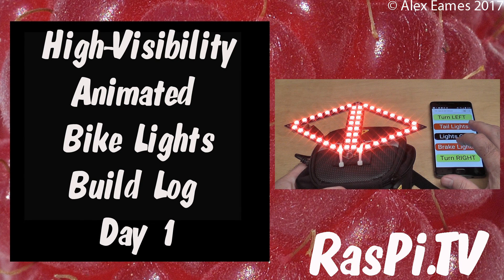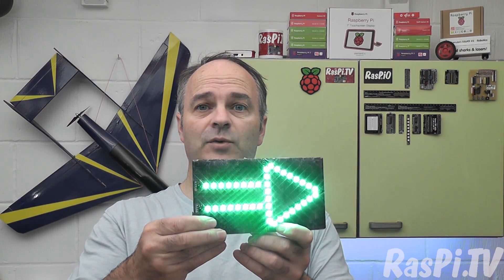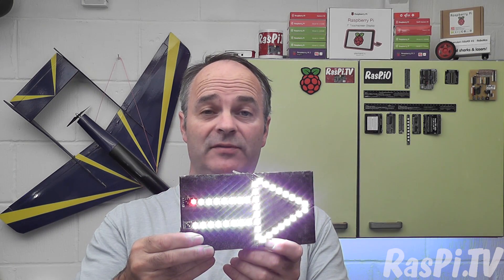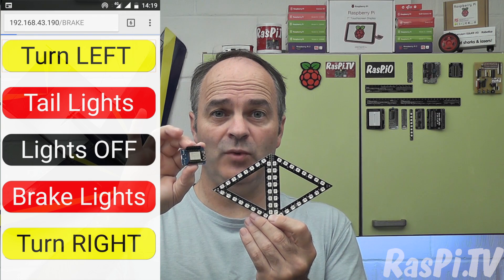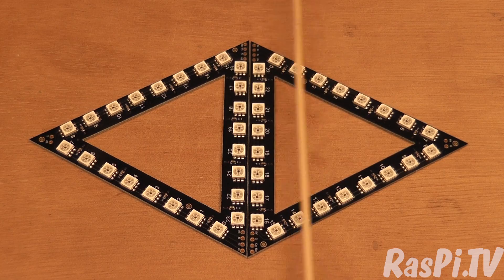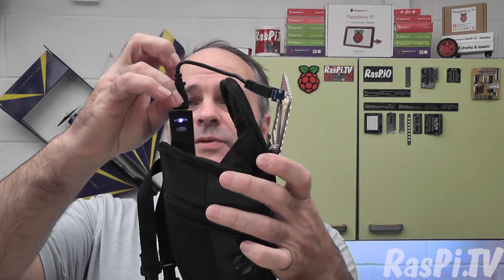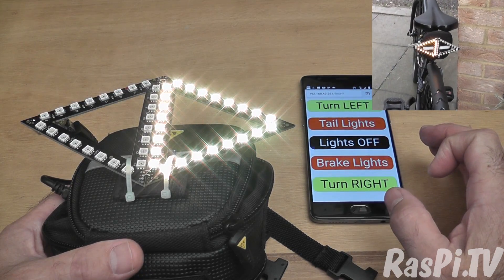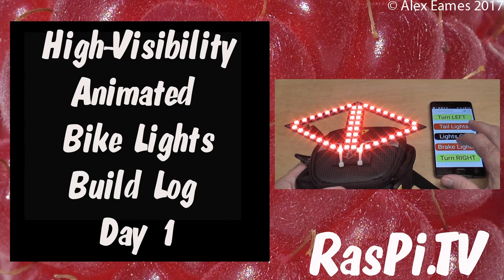High-visibility Animated Bike Lights Day 1 Build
Build log Day 1 of the RasPiO InsPiRing High-visibility animated bike lights using Wemos and Raspberry Pi Zero W. Blog article